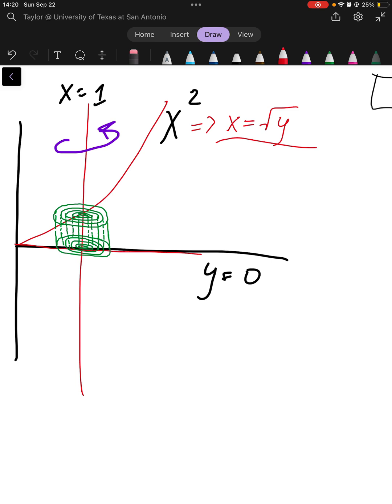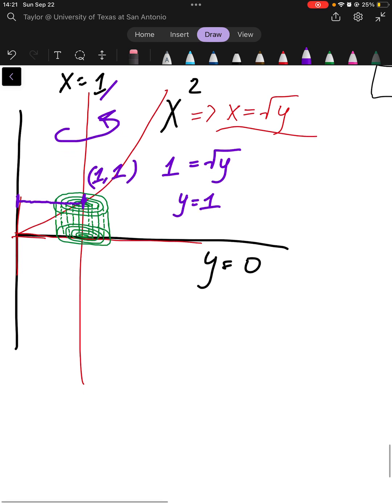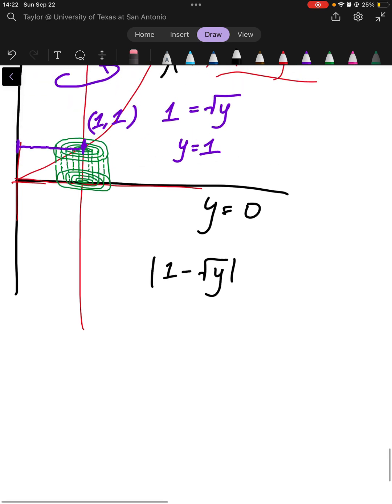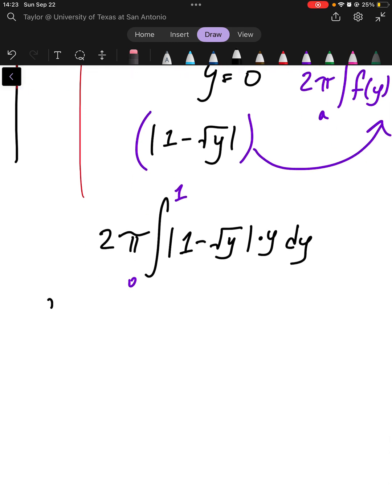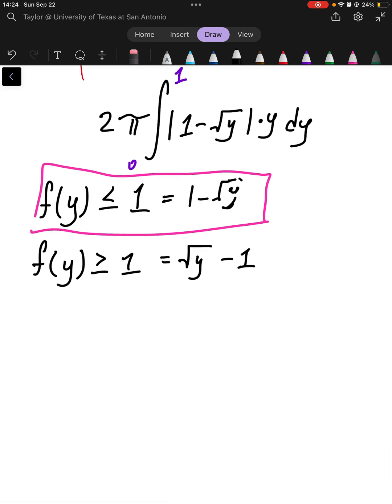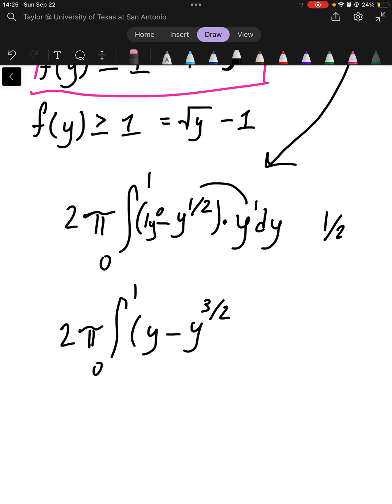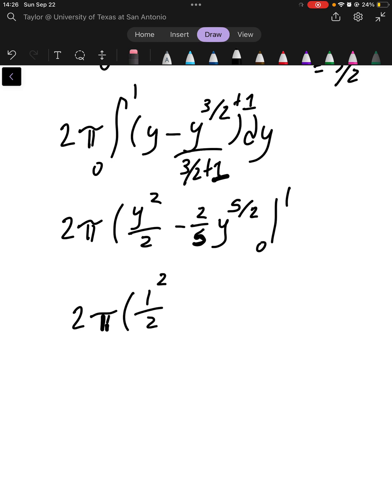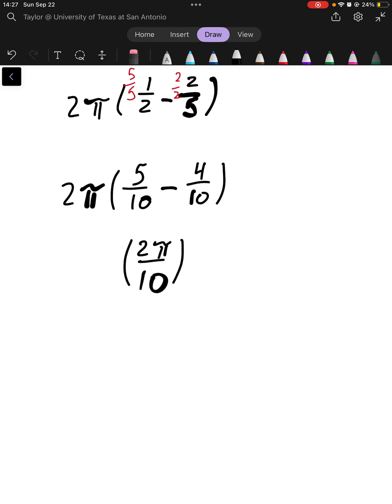2.3- Volumes by Slicing, Shell Method, Problem 4